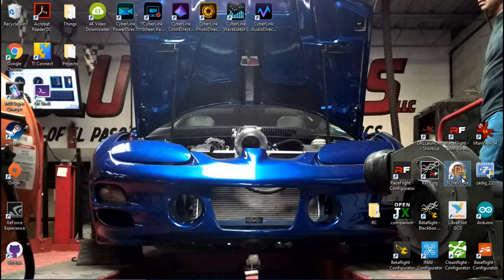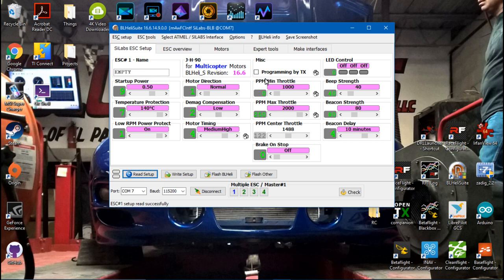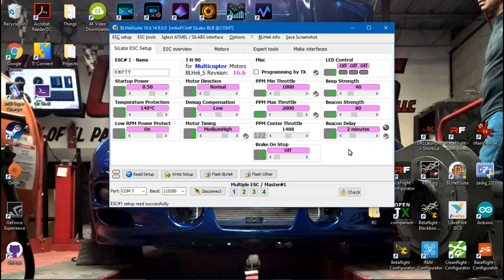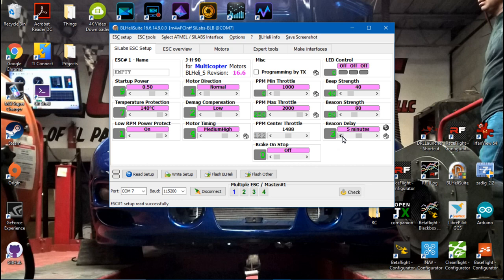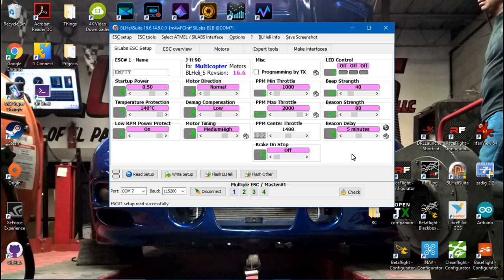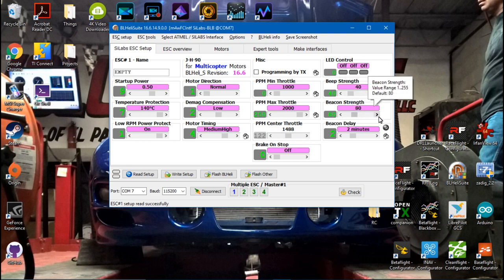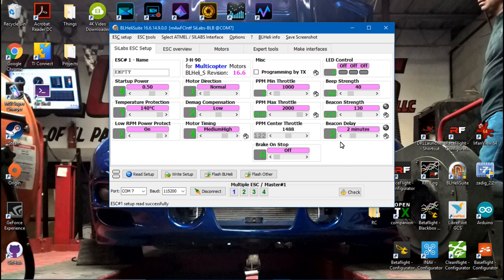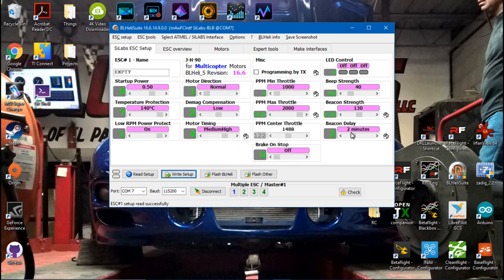Using ESCs As A Lost Model Alarm (Beeper)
Personally I dont use beepers or buzzers. I just lower the time the ESCs need to beep to help me find my lost multirotor.